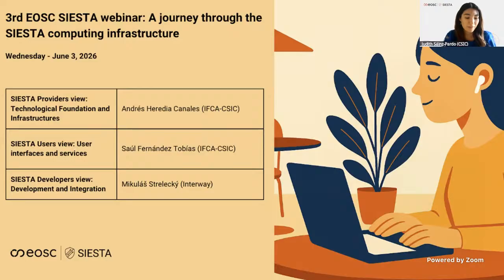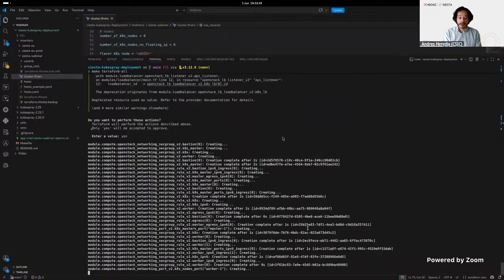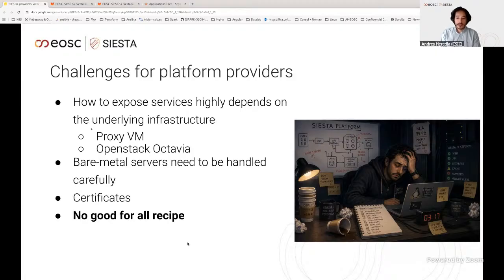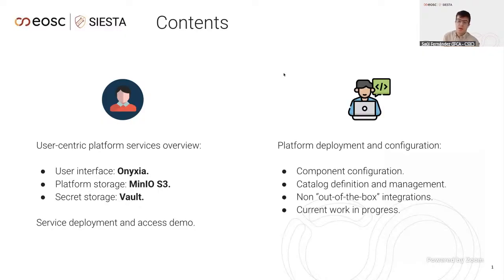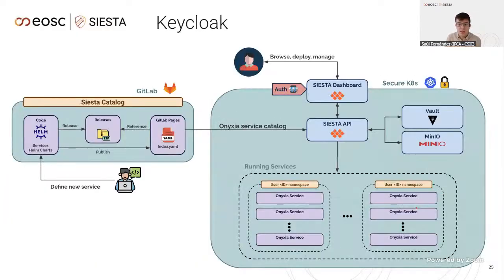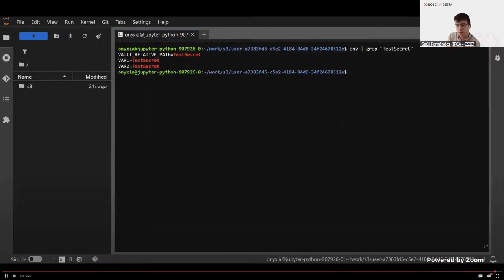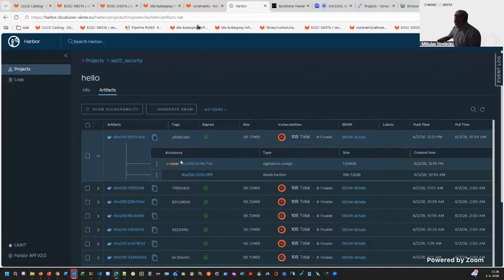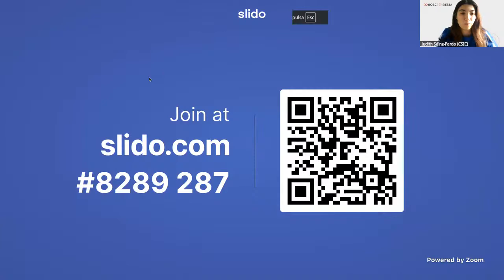3rd EOSC SIESTA webinar: A journey through the SIESTA computing infrastructure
In this webinar, we will  present the key components of the EOSC SIESTA computing infrastructure, the dashboard, the process for deploying a catalog through pipelines, as well as security hardening in the cluster.